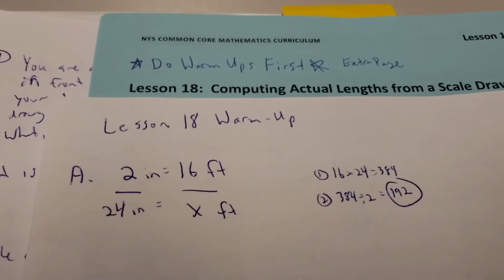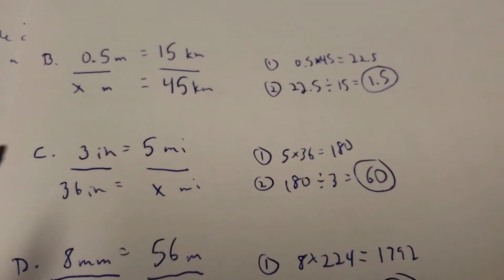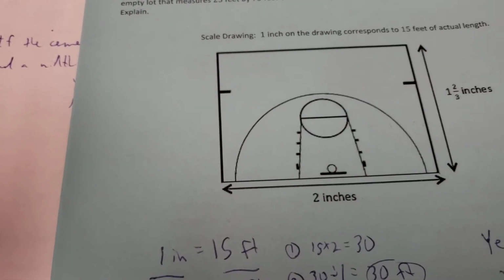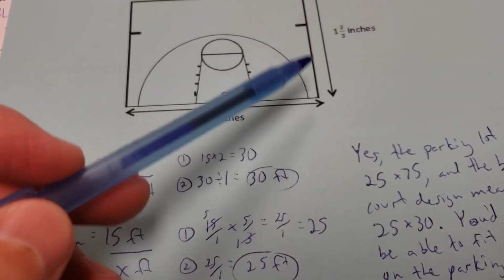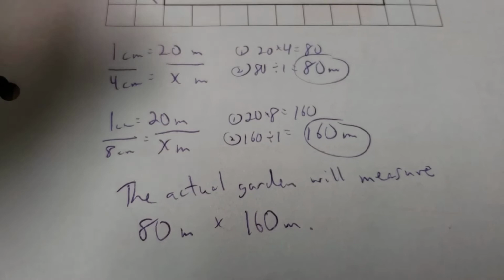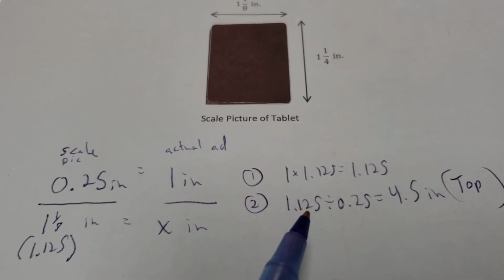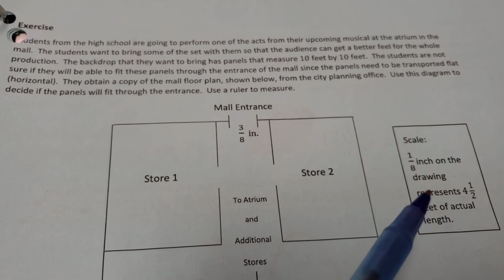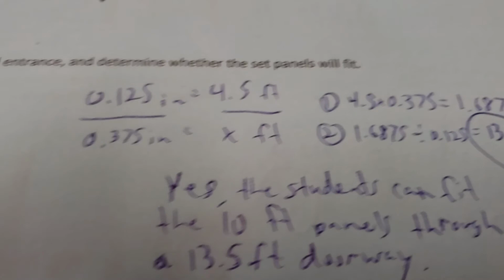OEMS 7th Grade Math Eureka Math Unit 1 Lesson 18 Part A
Computing Actual Lengths from a Scale Drawing